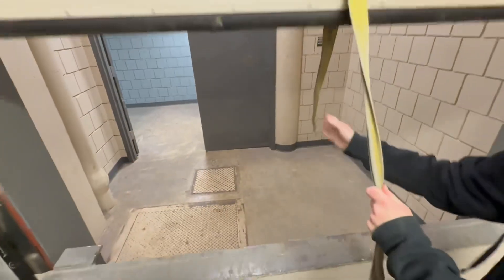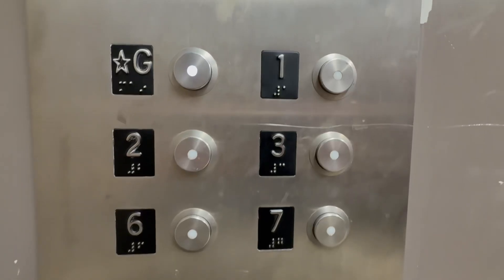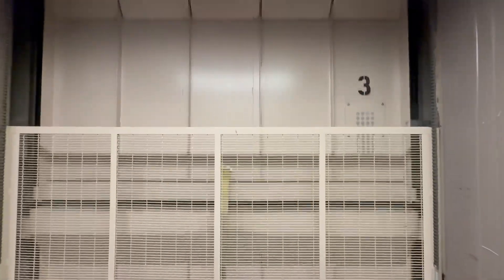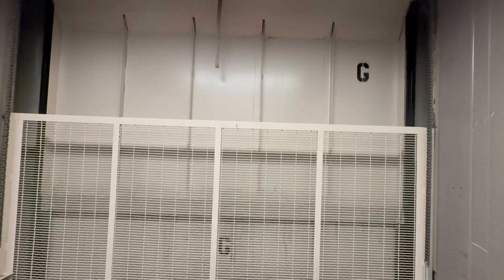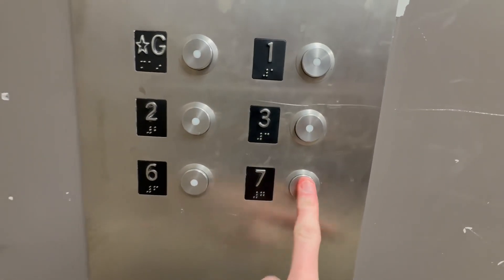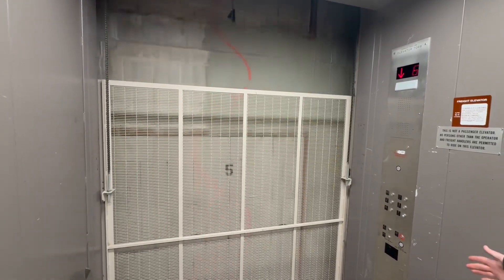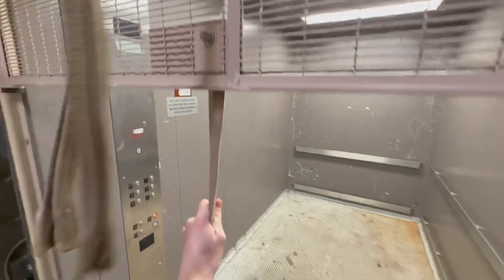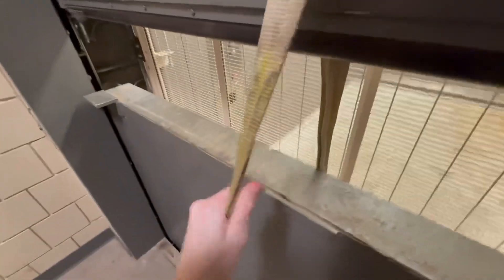Underground Schindler Traction Freight Elevator @ U of M Civil Engineering - Minneapolis, MN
Here we have a very unique freight at the U of M. This entire building is underground other than the entry floor. It goes down 7 floors below the street, however, not all floors are used. As far as I can tell, floor 5 doesn’t exist even though the physical space for it does. Floor 4 is also a storm shelter area from the main staircase with some mechanical rooms. The freight doesn’t stop at either of these weird floors. 1 through 3 and 6 and 7 have all of the classrooms and labs. Floor 7 is pretty creepy as it’s way below ground and you are several floors below any visible daylight in the building.

This elevator itself is nothing special. I believe it was installed by Schindler. It has Adam’s Survivor Plus CA buttons and goes about 125-150 FPM. The passengers are very similar but do go faster. This is the longest distance freight I have ever ridden though, going 8 floors and 7 of them are below ground.